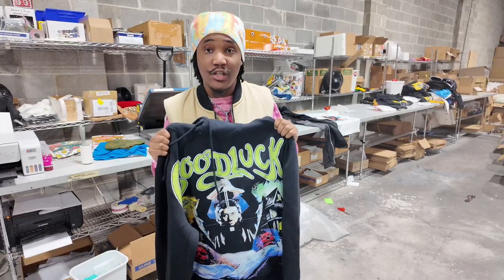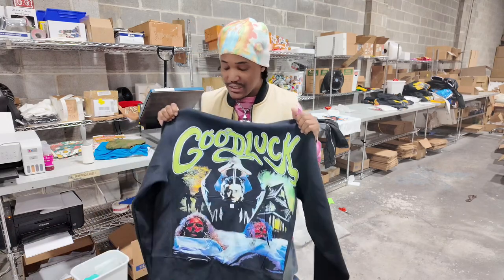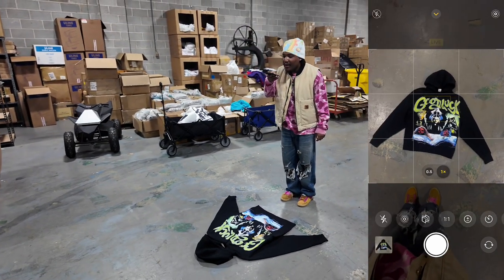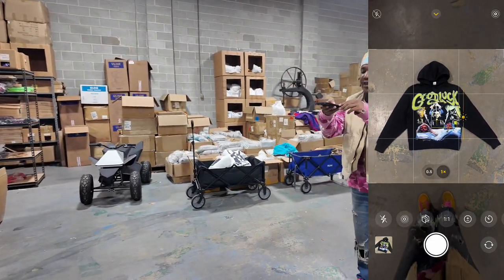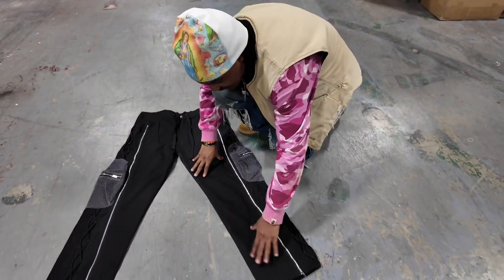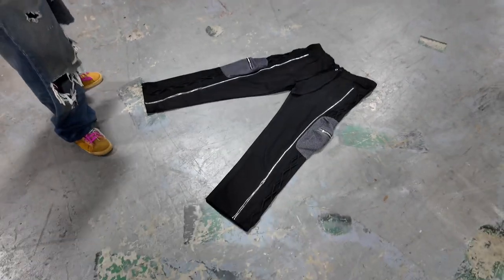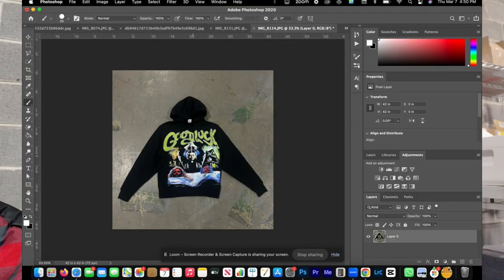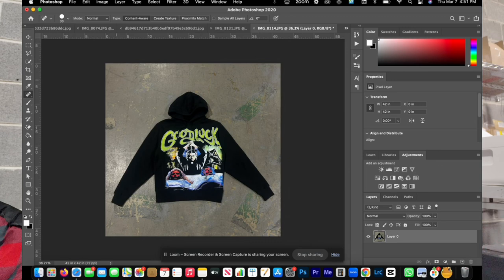How To Properly Take Your Product Shots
Today we'll be talking about one of my most requested videos, how to properly take your product shots , when it comes to promoting your brand presentation is key and properly taking pictures of your samples is the start of that.

GET THIS TO OVER 200 LIKES!

If you are interested in joining my online community where you can learn more from me weekly, head over to
to learn more about running an online brand.